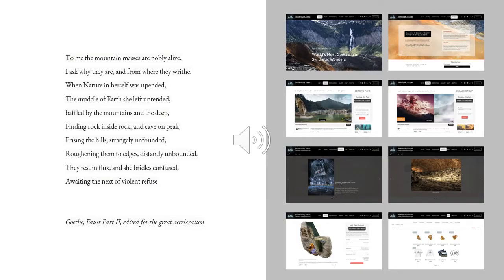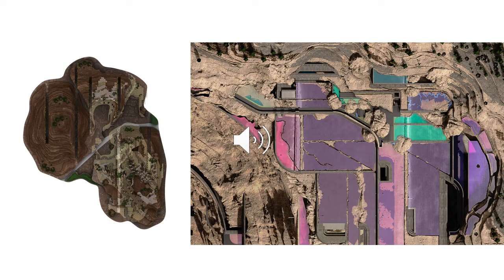Critic at large DD02 - Scarred earth